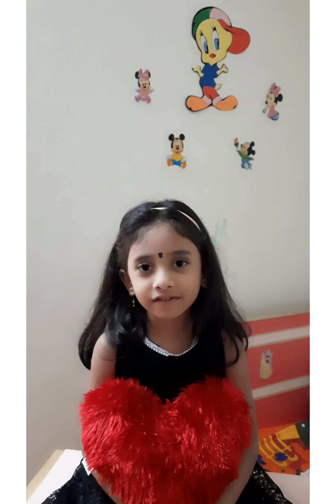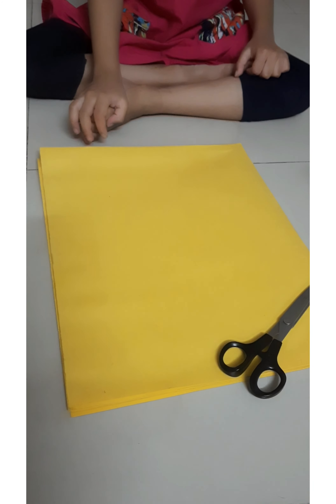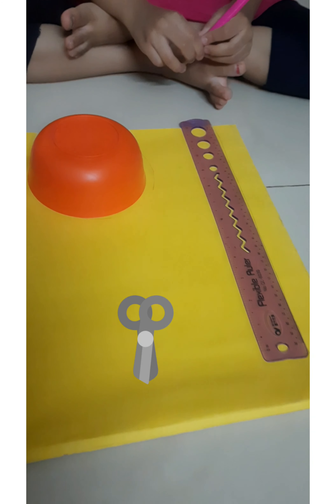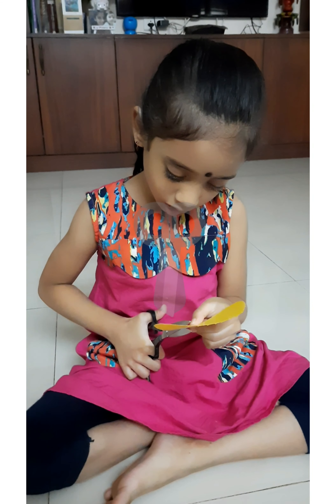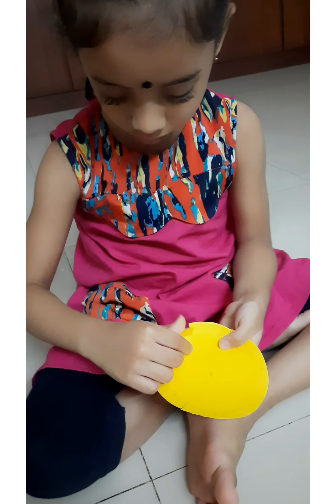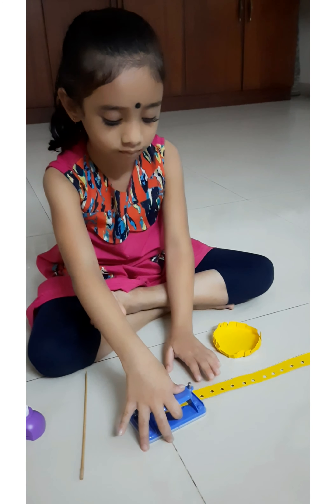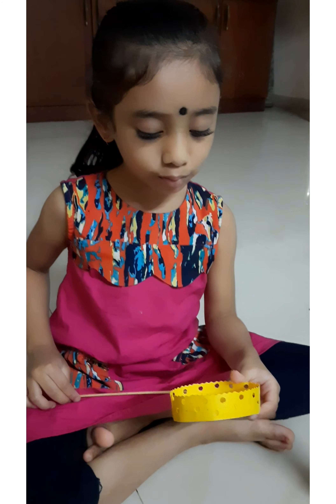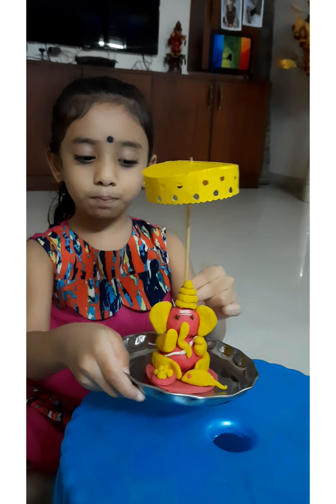Ganesh chaturthi celebrations|How to make umbrella for Ganesha |Easy making of umbrella step by step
Today's craft is making of umbrella for Ganesha.
Here is the link for how to make clay Ganesha
DIY and ready for celebrations.